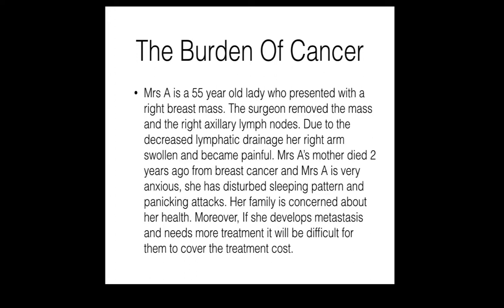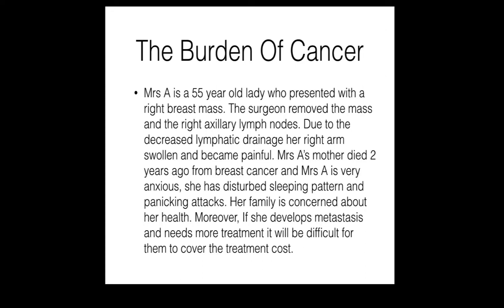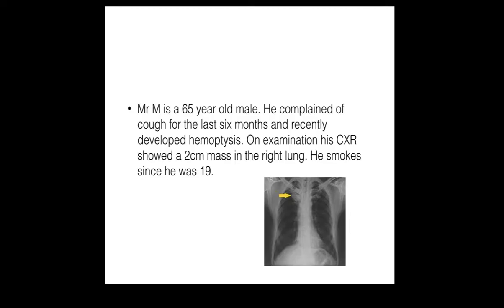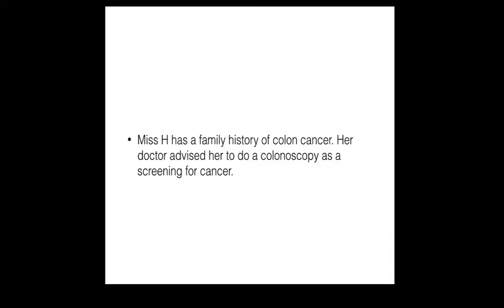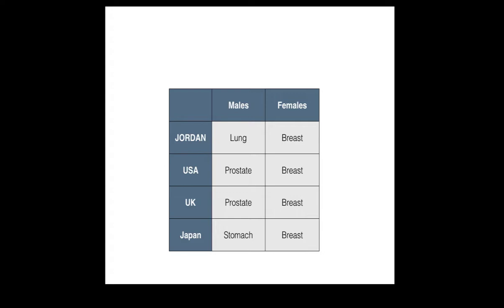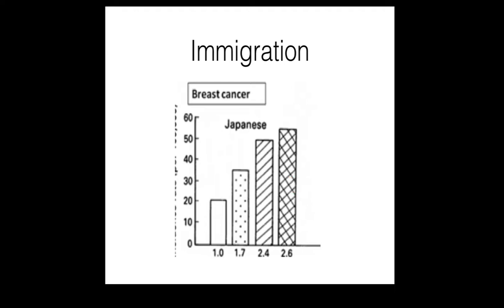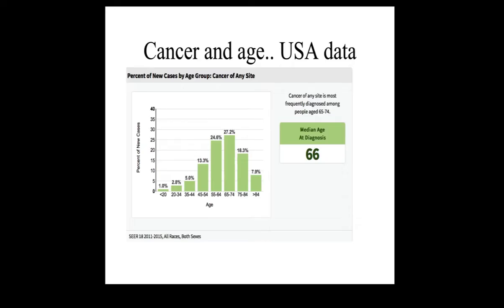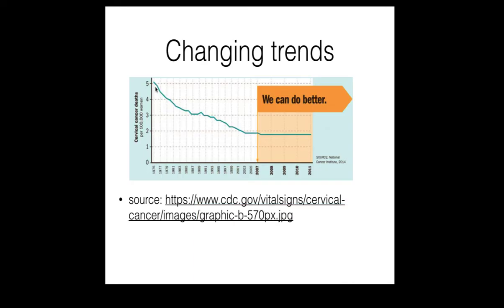epidemiology of cancer